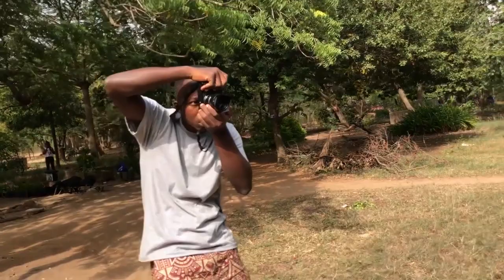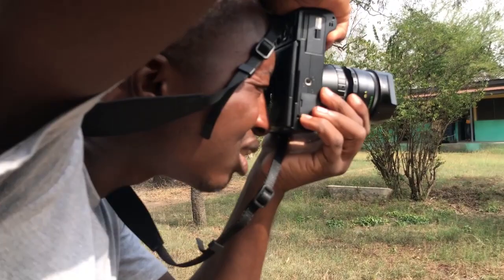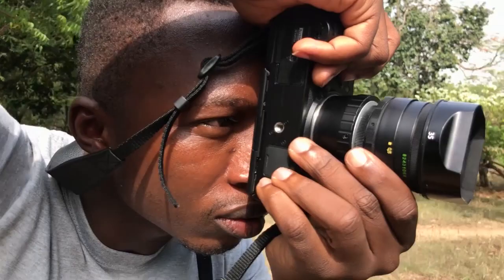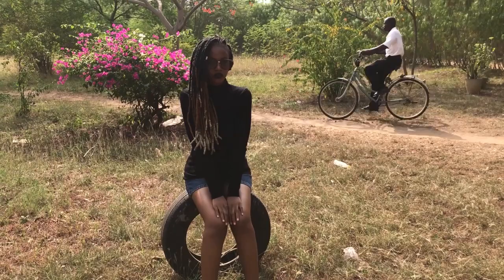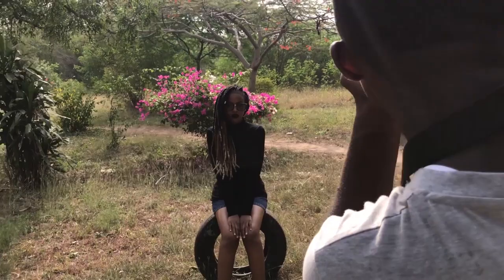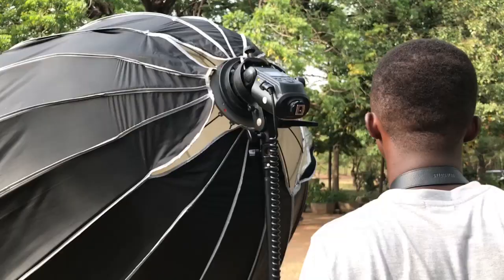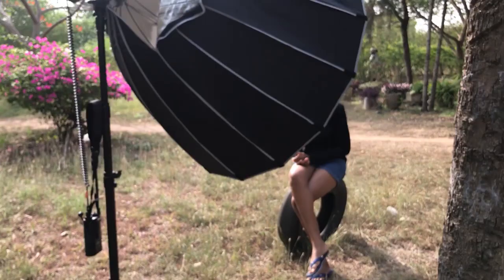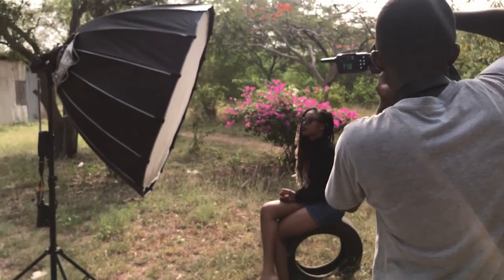CHALLENGE: Vintage and Manual Lenses ONLY!!! (Fujifilm X-T2 and Helios 44-2 58mm f2)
Happy New Year to all of you guys. Thanks for your views.
2018 is going to be an awesome year!!!
I got inspiration from a fellow photographer to start shooting with vintage and manual lenses. I've managed to get my hands on a couple of vintage lenses and i'll be shooting with them through the year. There are a whole lot of great old lenses that young photographers are not using or exploring.
Initially manual lenses were such a turn-off for me...but using it with my Fujifilm X-T2 makes it much easier for me to use with the help of focus peaking.
Looking forward to do more shoots!!!

GEAR USED:
Fujifilm X-T2
Helios 44-2 58mm f2
Godox AD360
Selens 120cm deep octabox